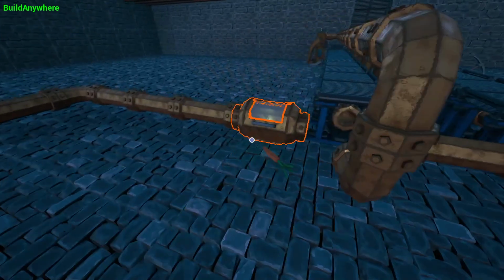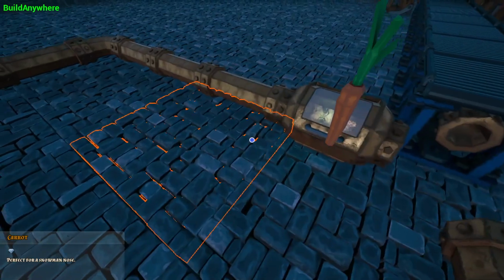Building The Greenhouse | Hydroneer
Finally finishing the greenhouse in my hydroneer compound and this means I can start messing around with finishing the rest of the build and make things look nice and finished.